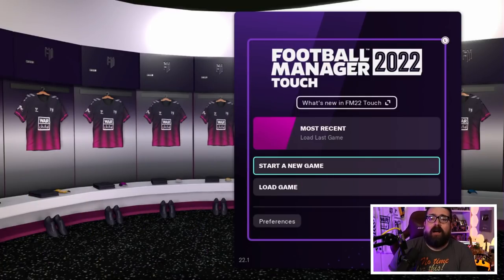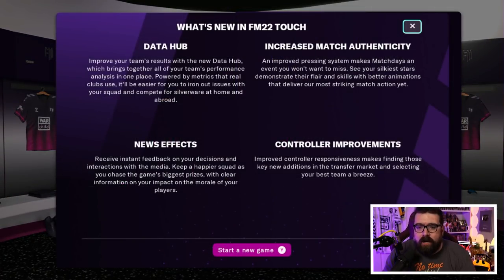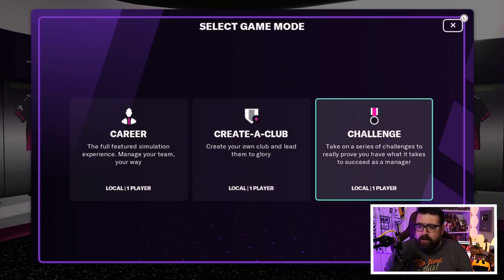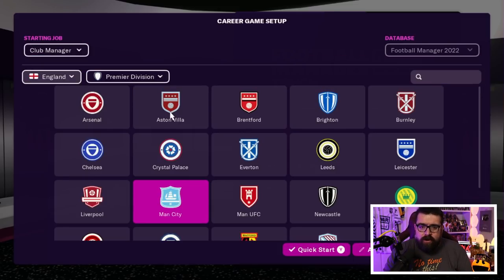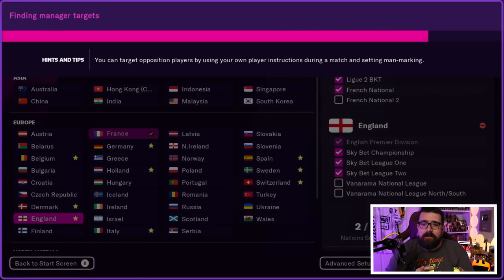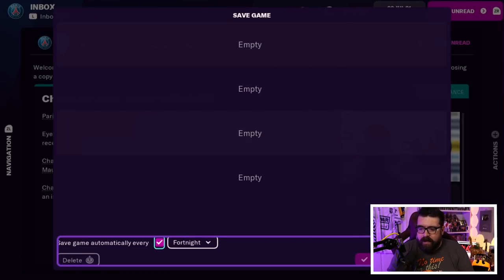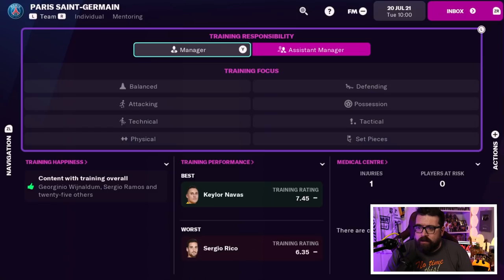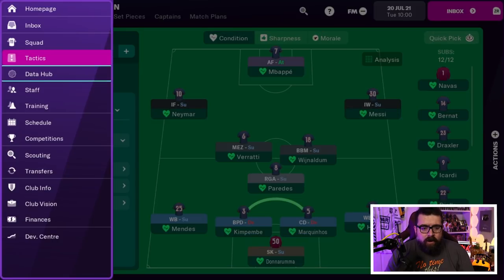FOOTBALL MANAGER 2022 TOUCH on NINTENDO SWITCH | First Look & Review of FM22 Touch / FMT22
⚽️ FM22 IS OUT NOW! ⚽️

Football Manager 2022 Touch is out now on Nintendo Switch, and with there being no PC or iPad version of FMT this year, I figured I should probably put the Switch version through it's paces instead! This video is my first look, first impressions and a mini review of FMT22 / FM22 Touch.

ABOUT LOLLUJO